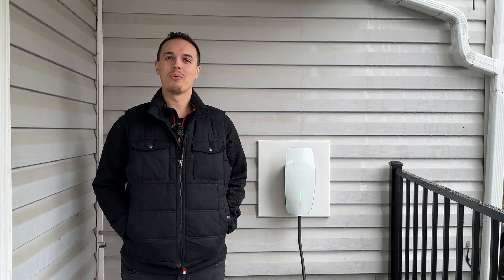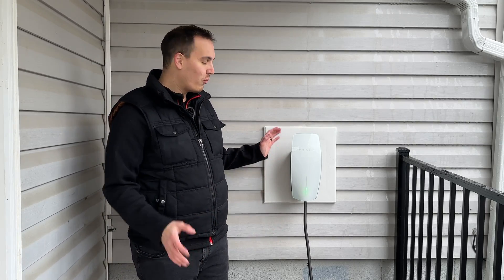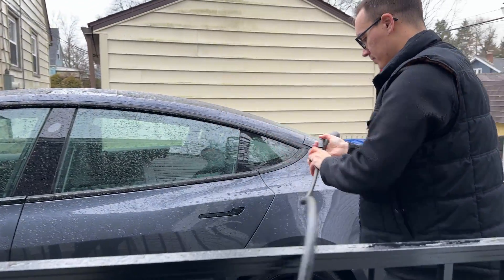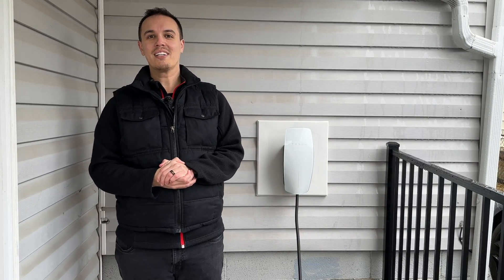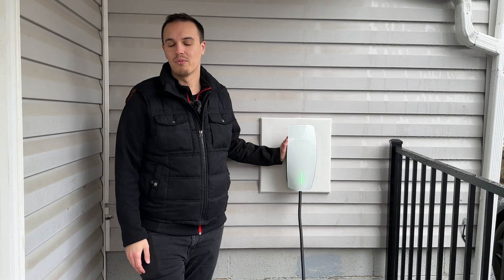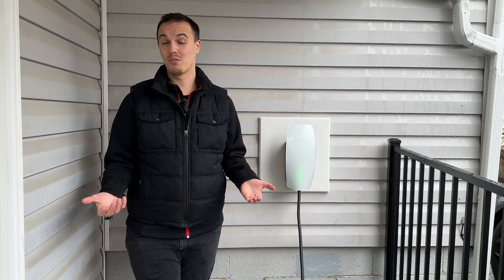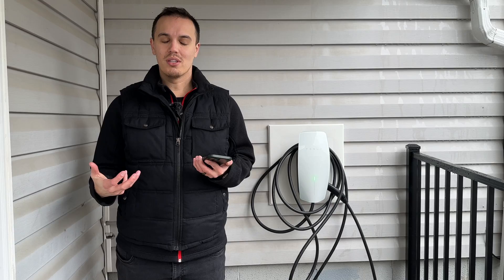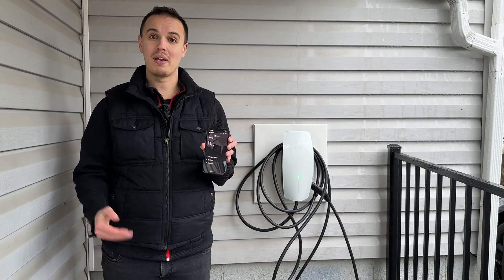Tesla Universal Wall Connector Charging Station - 3 Months Review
The Tesla Universal Wall Connector has been available on the market for a few months and we had ours installed back in November. How has this home charging station held up over the last 3 months? This is my 3 month review.

Chapters:

0:00 - Intro
00:33 - Design
01:28 - Cable Management
02:20 - PowerShare Capability
03:15 - Adjustable Installs and Price
04:41 - Green Level 2 - Magic Dock
06:24 - Connected Features
09:35 - Outro